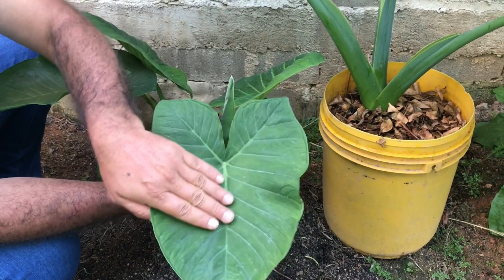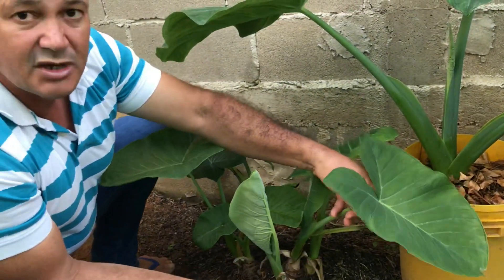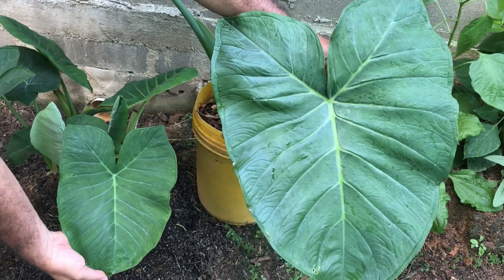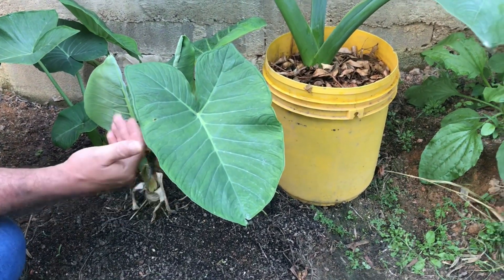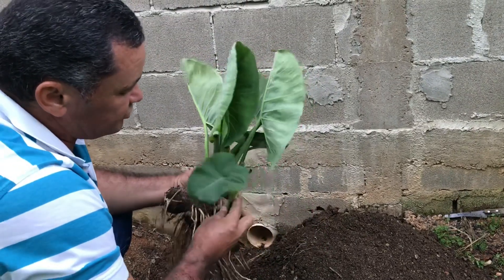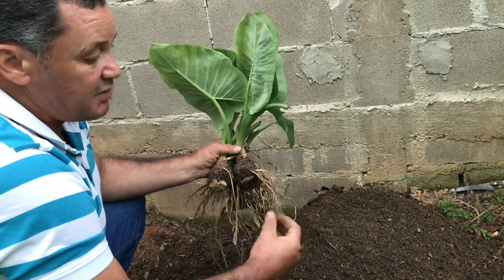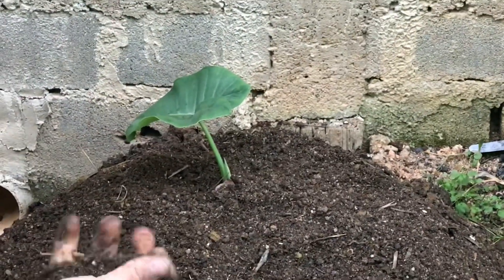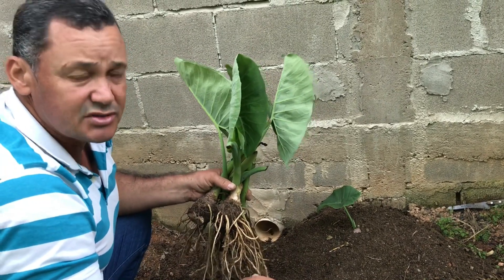Como produzir folhas gigantes de Taioba | Passo a passo!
Nesse vídeo compartilho com vocês um método muito simples e totalmente eficaz de como produzir folhas de taioba enormes. O canal curtindo plantar tem como objetivo levar até você dicas interessantes sobre o plantio de hortaliças e frutíferas plantadas no solo ou em vasos, e plantas em geral. Enfim, todos os cuidados necessários para o desenvolvimento saudável da sua planta. Um grande abraço do amigo: Everaldo Viana.